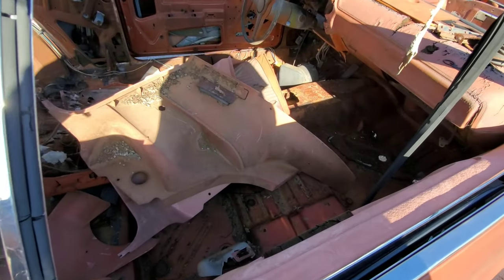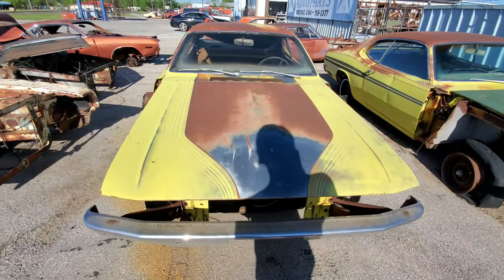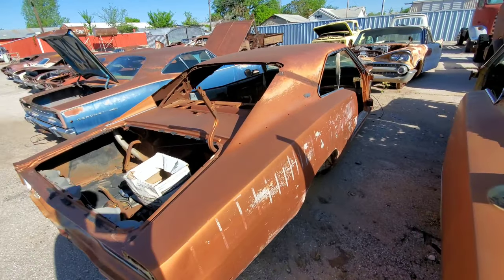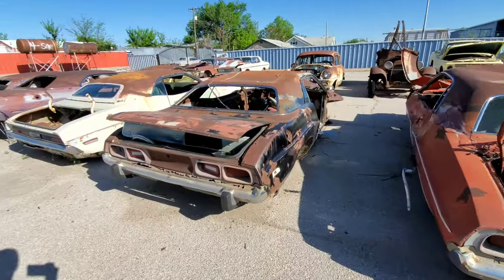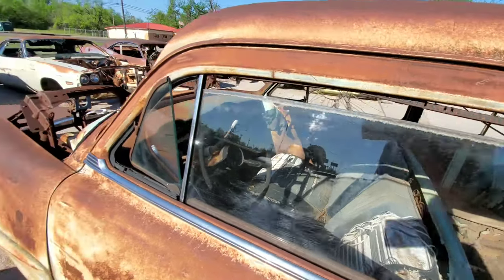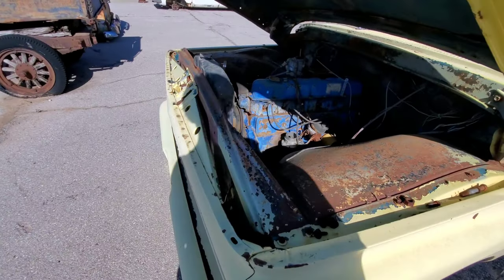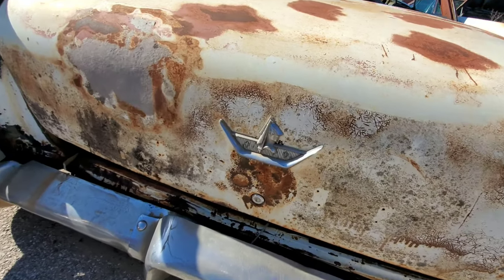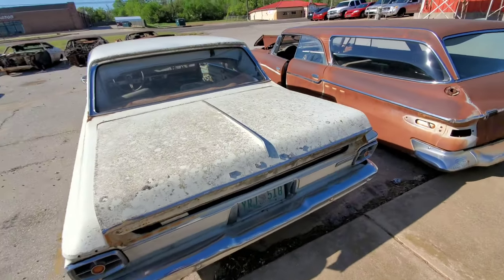Classic Cars ABANDONED In Junkyard Mopars Road Runners Chargers!